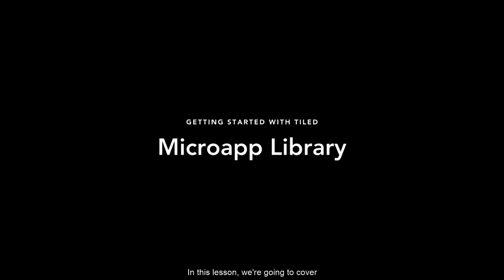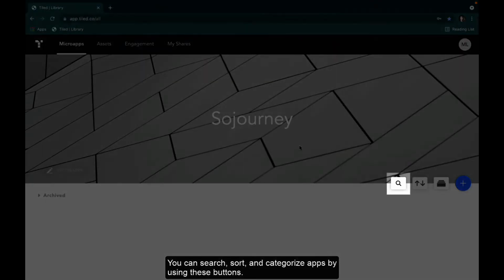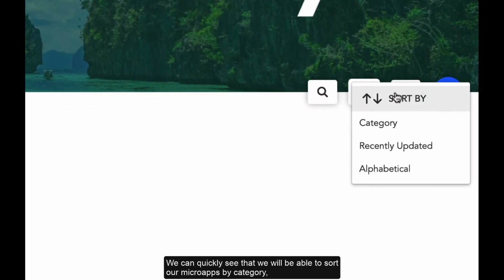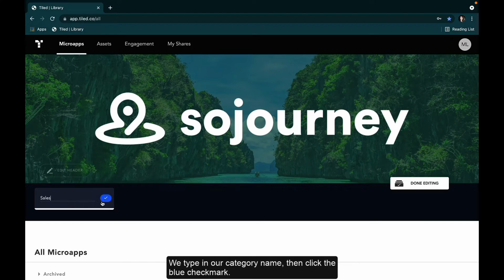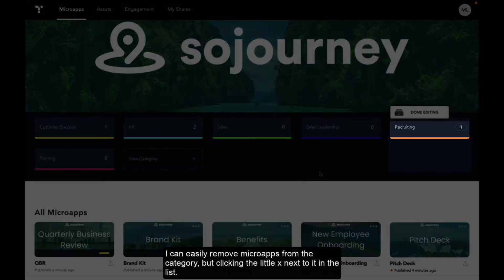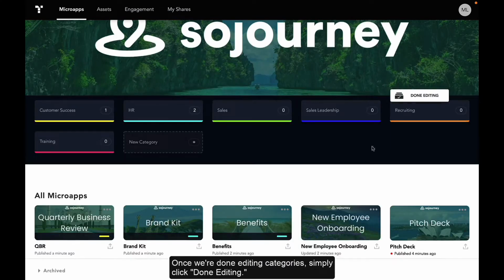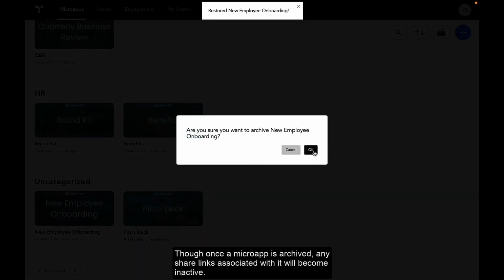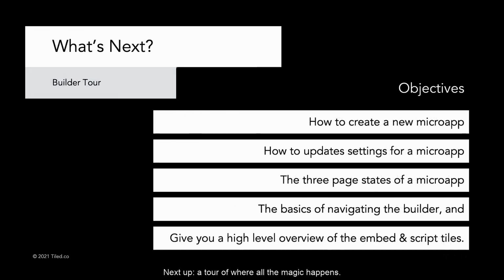Getting Started with Tiled: Microapp Library Tour